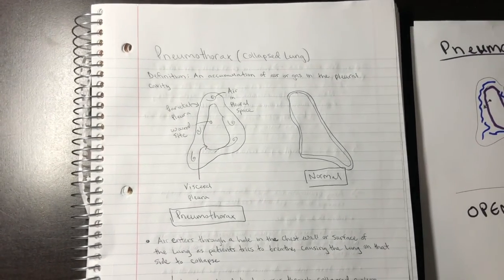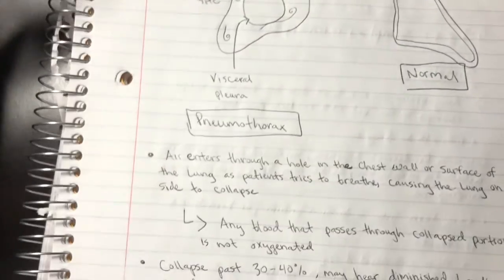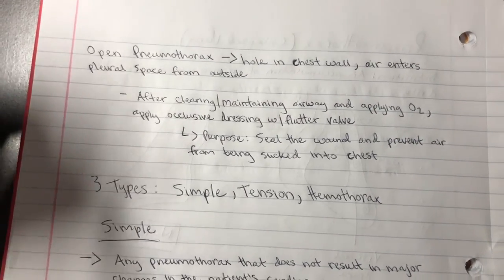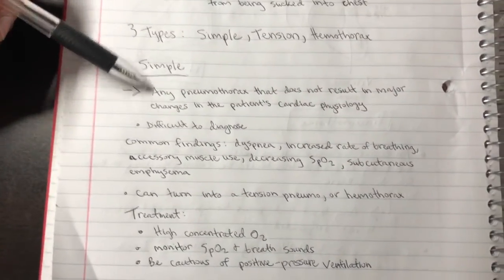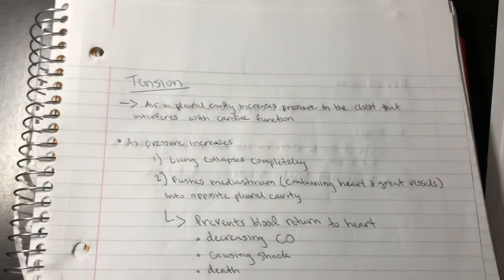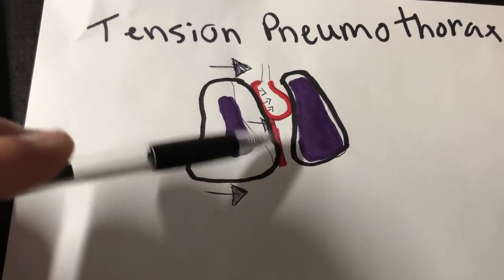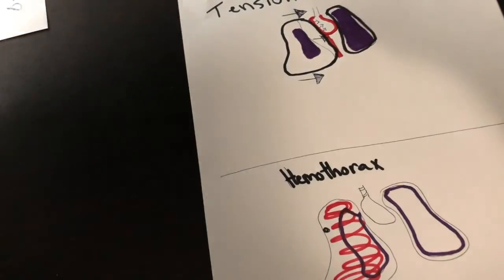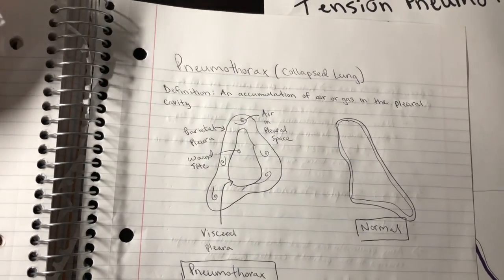All about the Pneumothorax for EMTs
Simple information and explanations about the Pneumothorax topic for EMTs. This does not go beyond that scope.